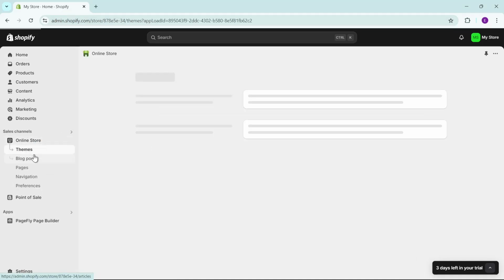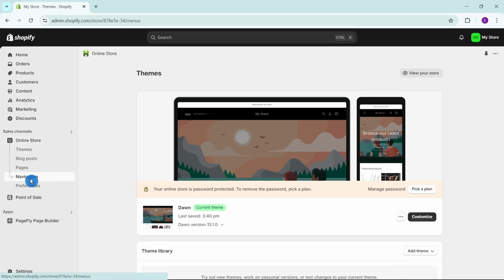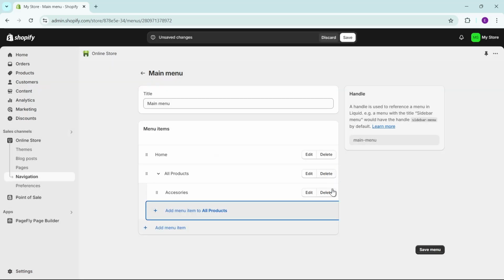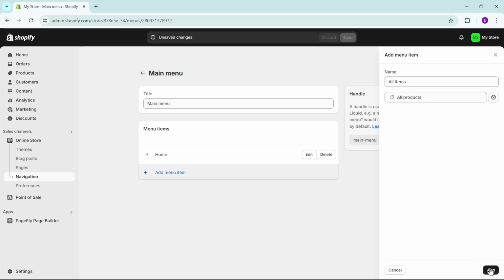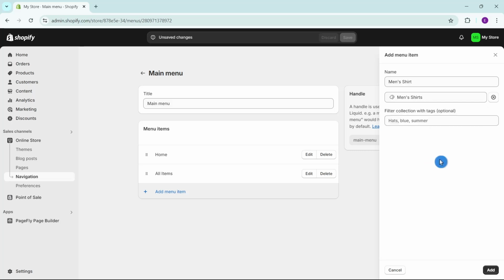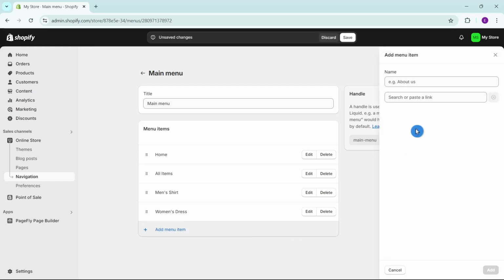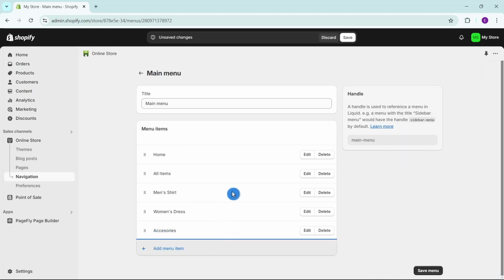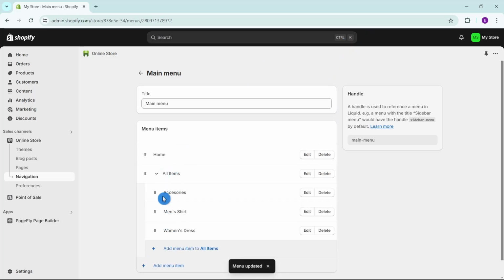How To Create A Dropdown Menu In Shopify (Full Guide)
Learn How To Create A Dropdown Menu In Shopify (Full Guide)